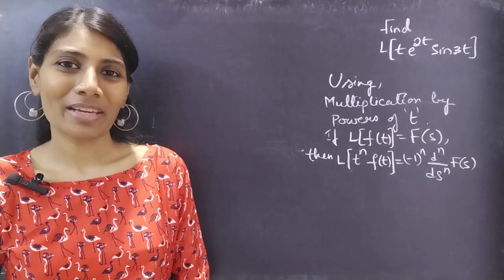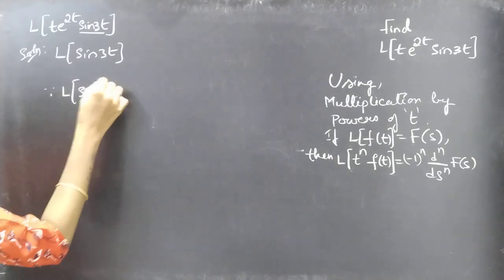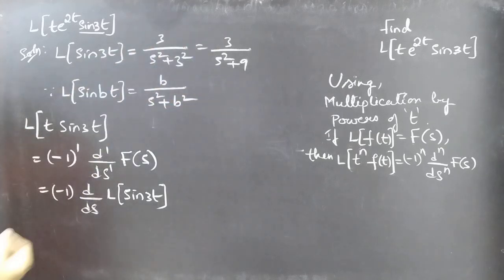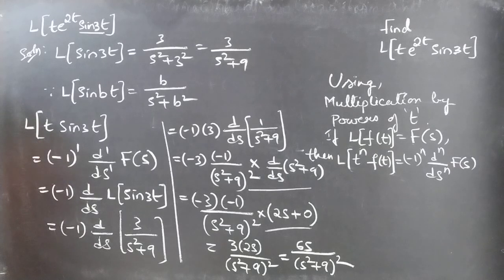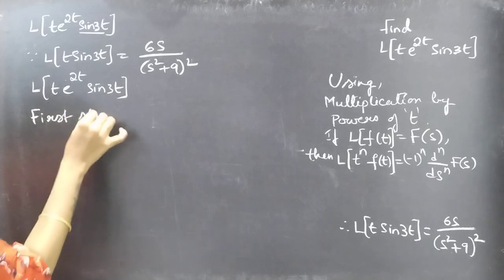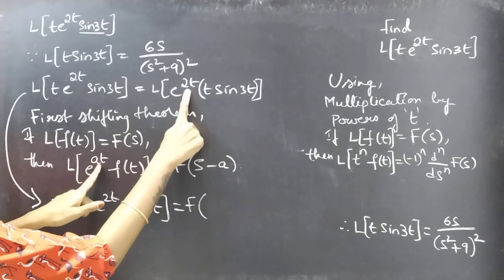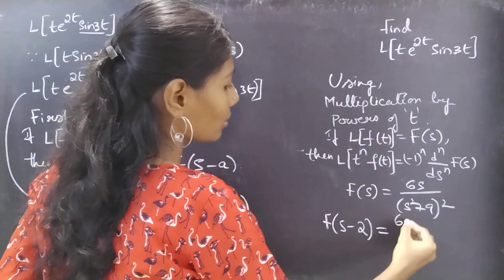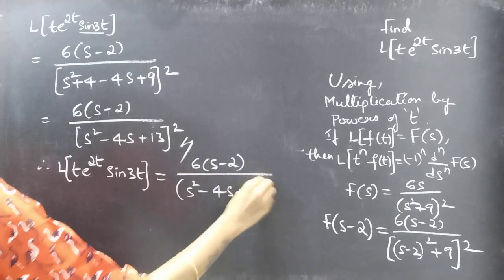L[te^2tSin3t] problemonmultiplicationbypowersoft laplacetransform L1k,90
Hey guys, here is a video of finding a problem using 'multiplication by powers of t' from laplace transforms. I hope you all will watch the video with little patience.

My heartfelt thanks to all the beautiful souls over here💖

With❤
Chinnaiah Kalpana🌞